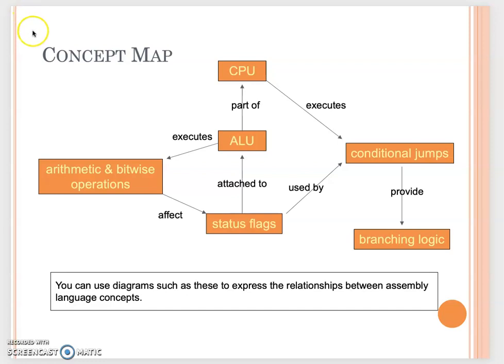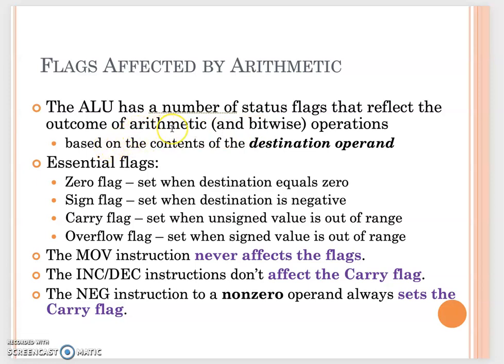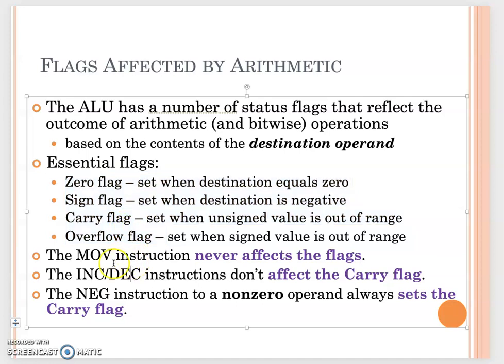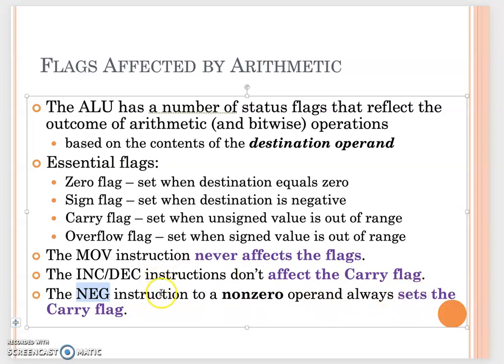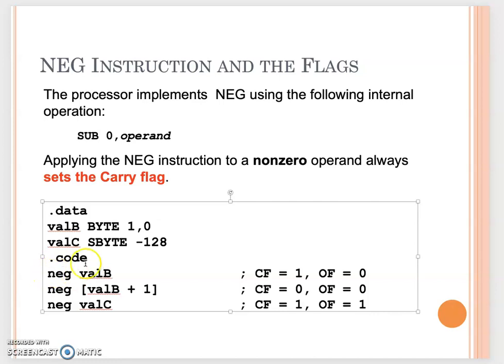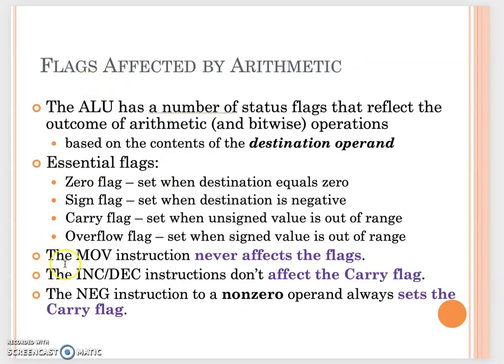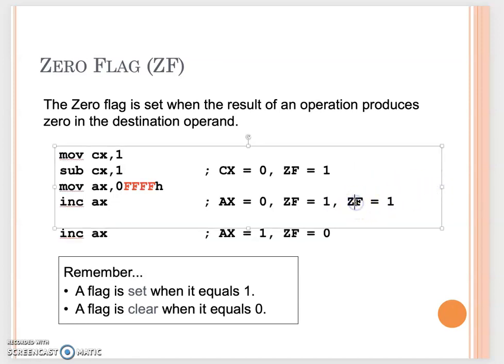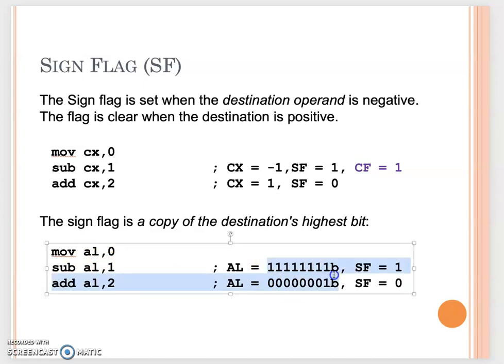COMSC260Module5 5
Status flags updated by the arithmetic operations
- Zero flag and Sign flag examples